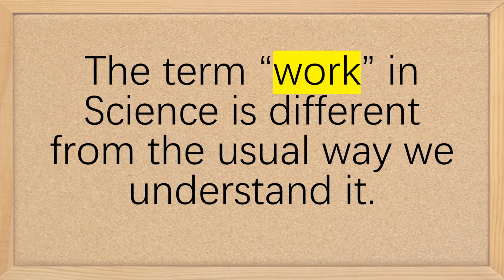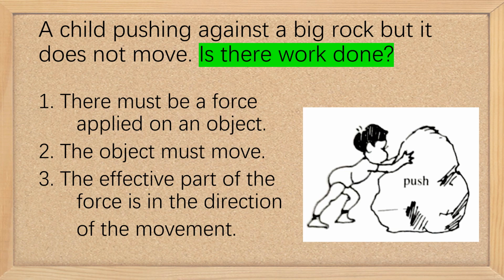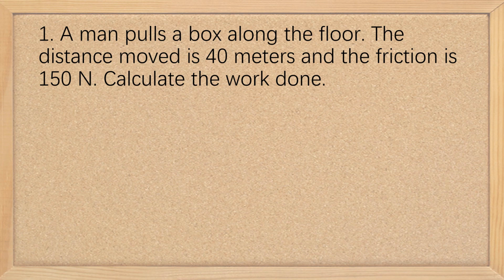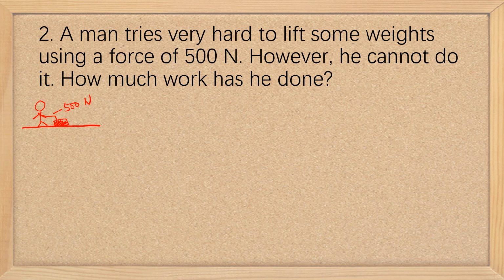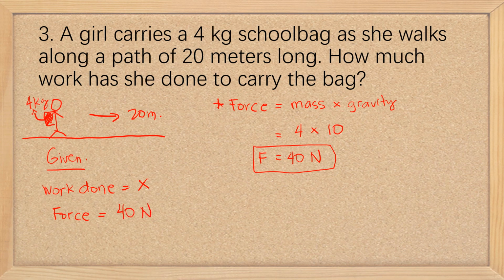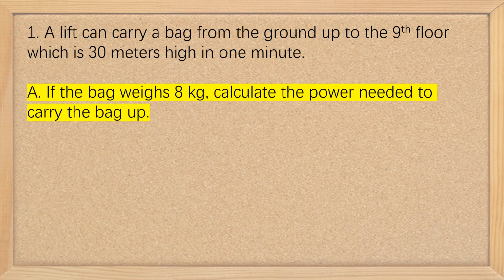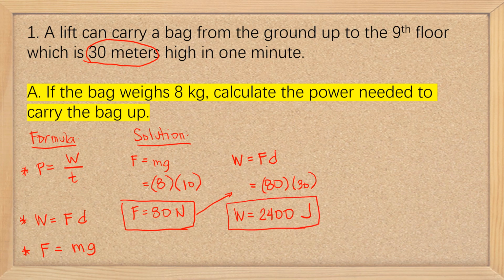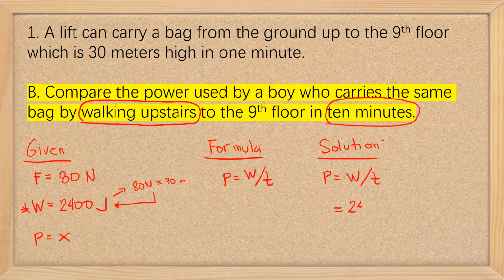M2 Science Work and Power